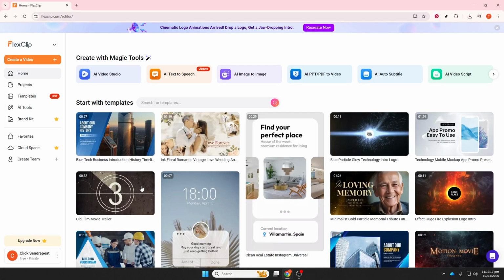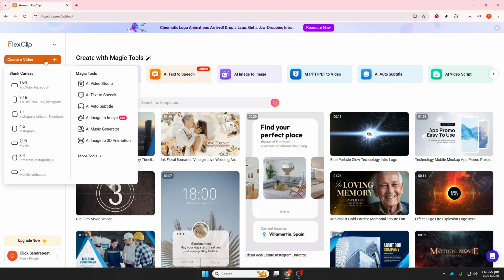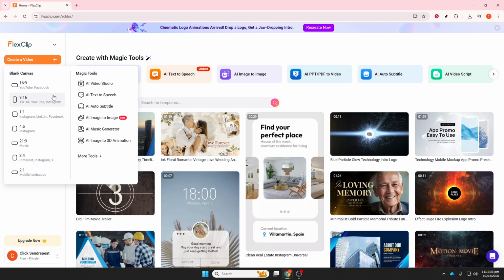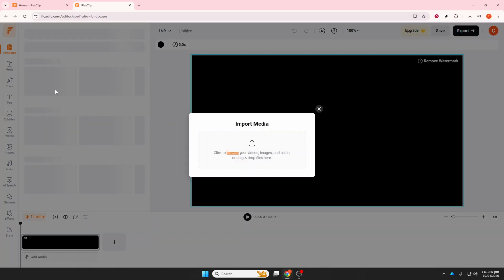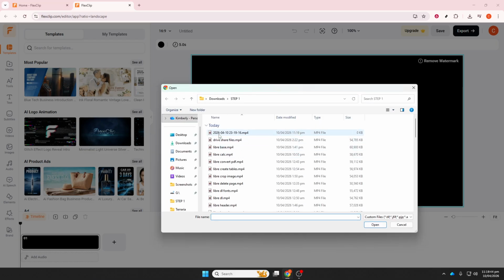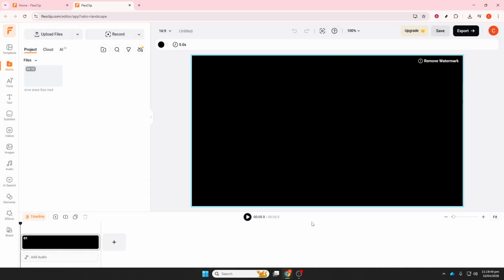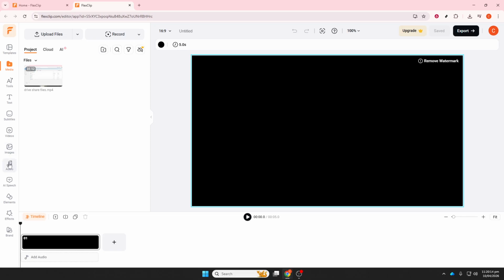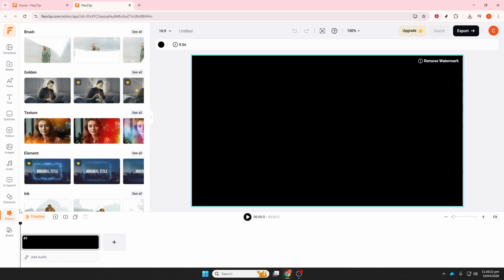How To Use FlexClip Video Editor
Looking for an easy way to edit videos online? In this step-by-step tutorial, you’ll learn how to use the FlexClip video editor to create professional-looking videos in minutes!

FlexClip is a beginner-friendly video editing tool packed with powerful features like templates, text animations, music, transitions, and AI tools—perfect for YouTube, social media, business, and personal projects.

✨ What you'll learn:

How to start a new project in FlexClip
How to upload and edit your video clips
How to add text, music, and transitions
How to use templates for faster editing

Whether you're a beginner or content creator, this tutorial will help you create high-quality videos without complicated software.